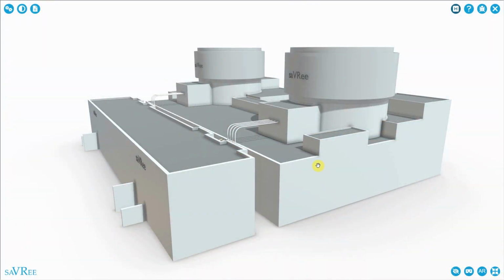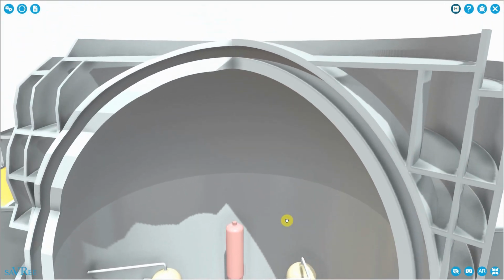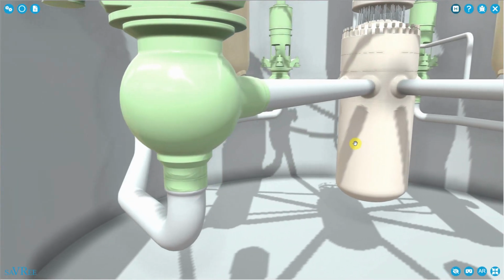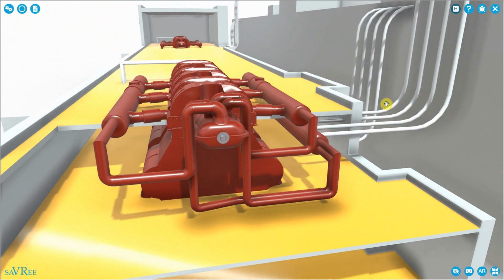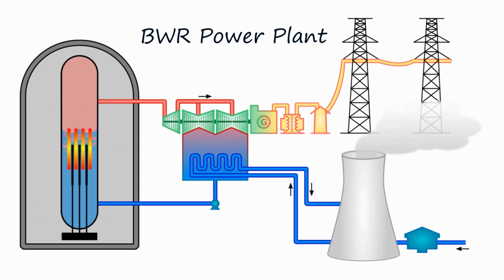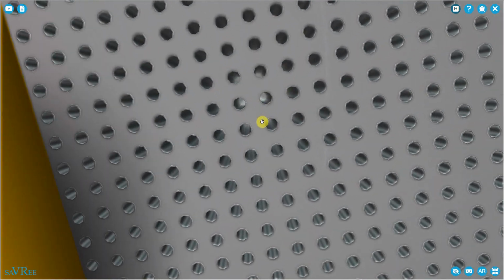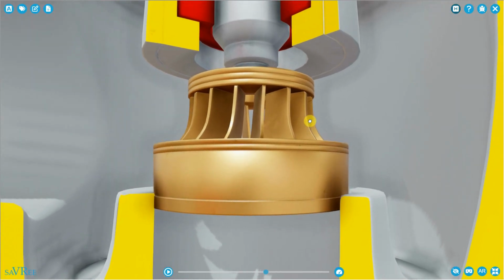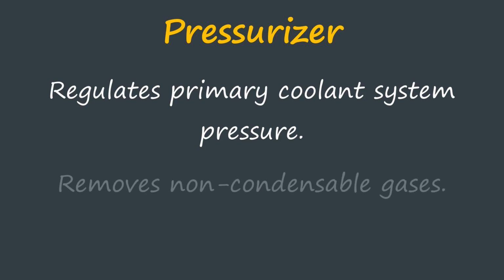How Pressurized Water Reactor (PWR) Power Plants Work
In this video, we dive into the world of Pressurized Water Reactors (PWRs), a key technology in nuclear power stations. We’ll explore the main components of a PWR and explain how it operates.

Join our email list to get notified whenever new videos, courses, and 3D models are released:

Want to learn more about engineering? Join saVRee to access over 60 hours of engineering video courses!

Want to use the 3D models in this video to present, instruct, or teach? Simply join saVRee! We have over 400 engineering models that will make your life a lot easier!